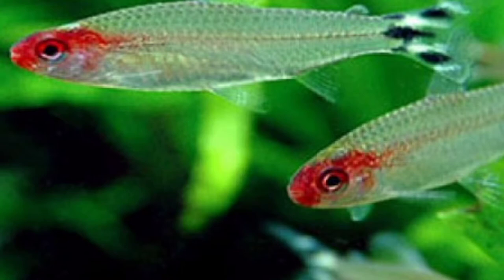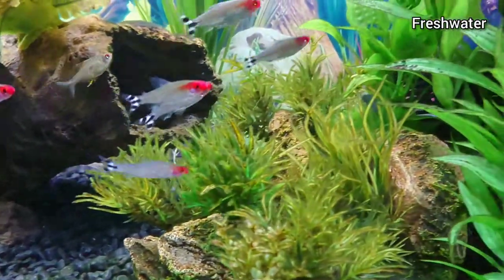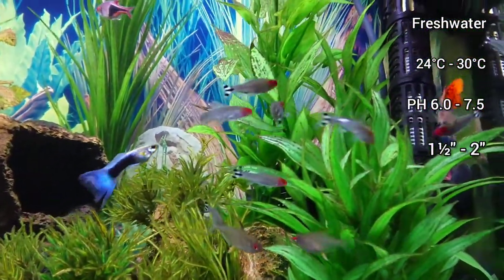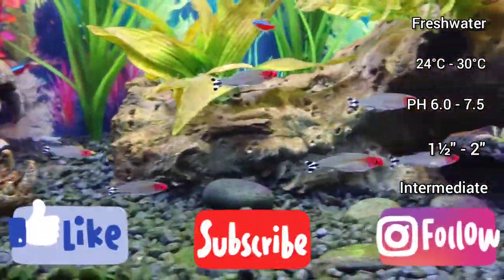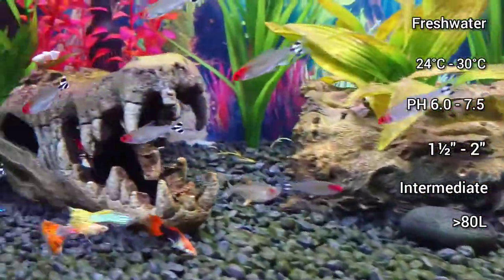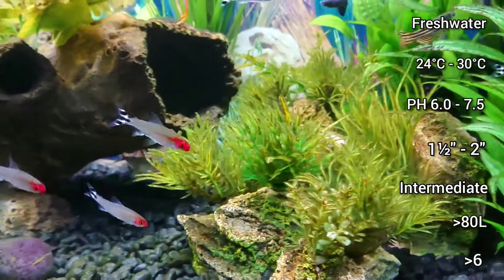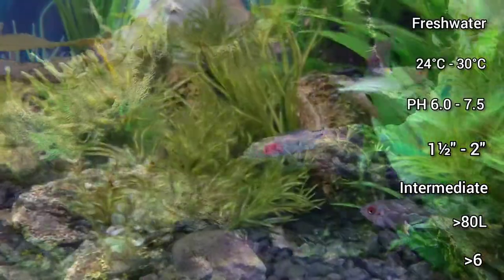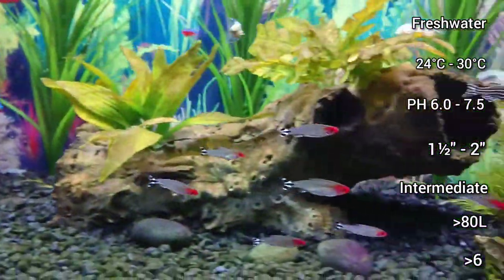Rummy Nose Tetra - Profile and Care Guide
Information on the Rummy Nose Tetra.

Image sources:

Thumbnail: fishkeeping world
aquaticstoyourdoor.co.uk
sprucepets
tropco.co.uk
sweetknowlaquatics.co.uk
masterfisch